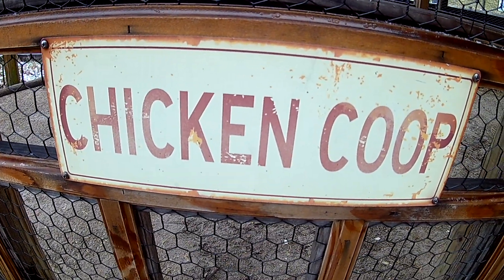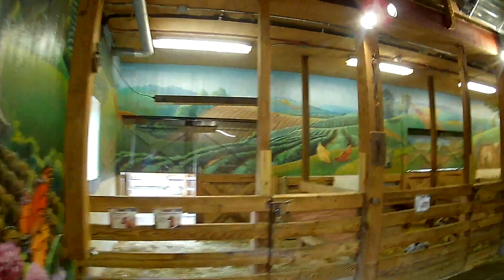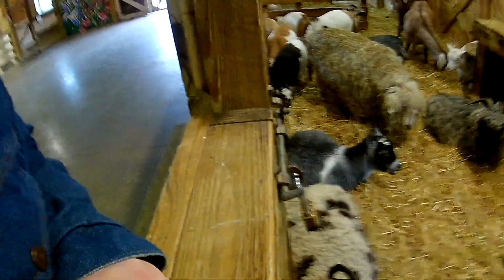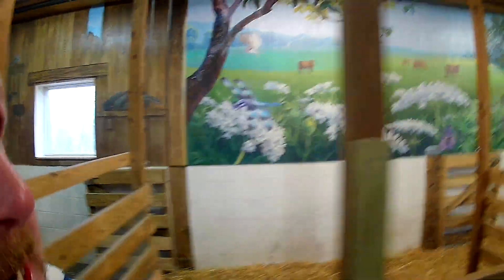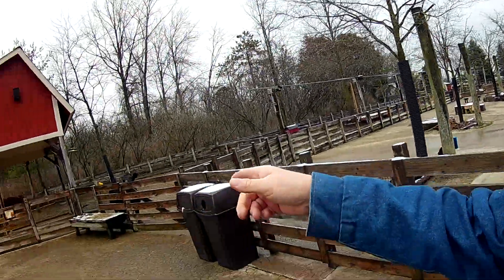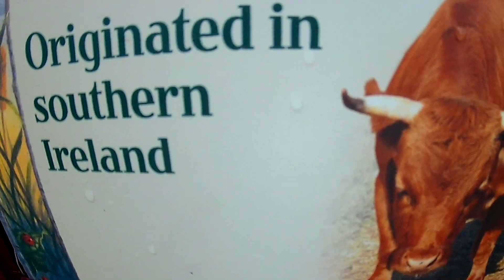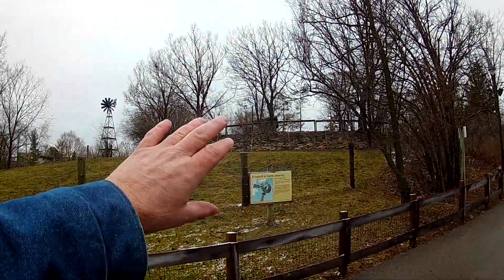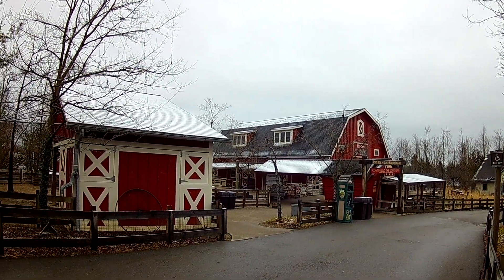Rippy Petting Zoo